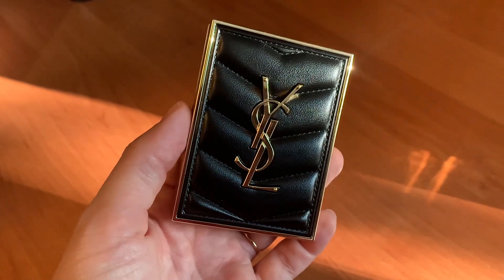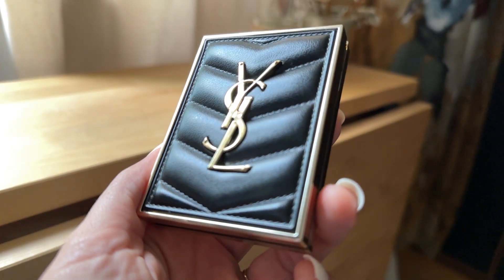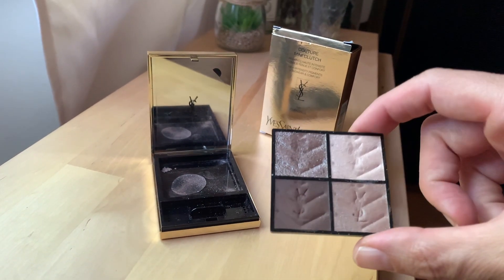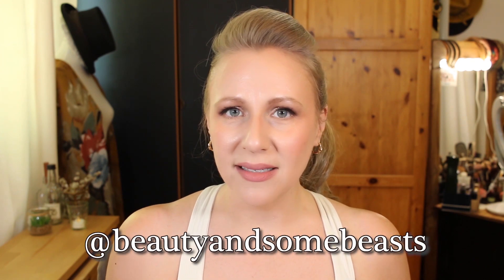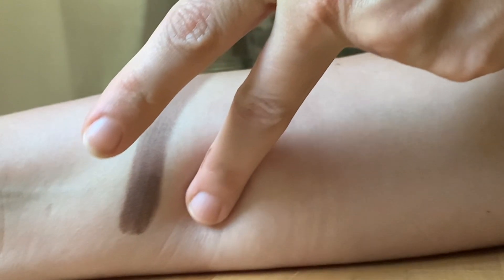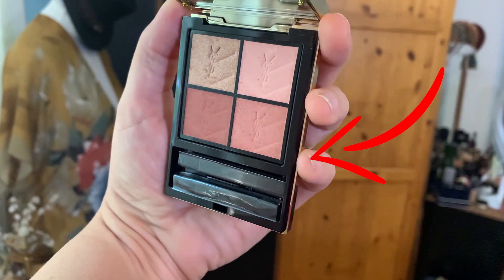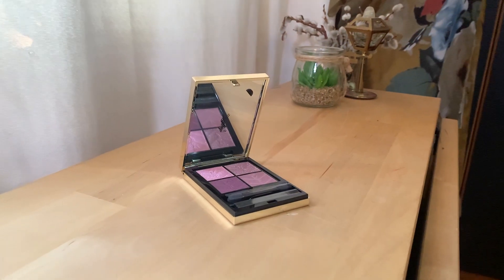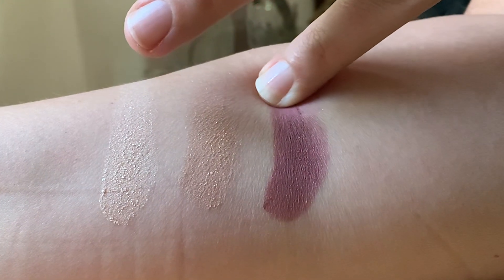6 YSL Couture Mini Clutch Palettes: Worth it? | Swatches & In-Depth Review of Formulas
Direct comparisons: which one's for you? Review, demo & swatches of 6 YSL Couture Mini Clutch eyeshadow quads: Stora Dolls, Gueliz Dream, Kasbah Spices, Babylone Rose, Medina Glow, and Spontini Lilies.

Fashion is drama and YSL is bringing it:
Broken palettes? Glitter fallout? Fading? Yes.
But also: intriguing textures, incredible blendability, delicate sparkles. And: that gorgeous packaging, reminiscent of Yves Saint Laurent Quilted "Y" bags.

The YSL Couture Mini Clutch Eyeshadow Palettes have some unique and marvelous high points, but also some caveats. After ten days of extensive wear tests with various primers, I have put all six of the palettes from this line through their paces to see if they truly earn the title of "luxury" eyeshadows. I share my thoughts in the form of eyeshadow swatches, application footage, and comparisons – both within the line itself and with other well-known palettes from luxury and high-end brands – so that you can see which one might be right for you.

O t h e r   c r e a t o r s   m e n t i o n e d:

➡️Watch @beautyandsomebeasts  review of these palettes (and see her "Stora Dolls" 100 palette fall apart on camera):

➡️YSL Couture Mini Clutch Eyeshadow Palettes for dark skin tones:
There haven't been many people doing reviews yet, but I did find @BrieMoore, who used 600 Spontini Lilies and 500 Medina Glow. She said the pigmentation worked for her. Watch her videos here:

➡️ TIMESTAMPS
00:00 Intro
00:51 Packaging issues?
02:32 Summary of YSL formulas
03:46 YSL matte eyeshadows
05:32 YSL satin eyeshadows
06:58 YSL sequin eyeshadows
10:57 YSL glitter toppers
12:07 Fallout
13:23 Long wear?
16:19 100 STORA DOLLS
20:01 200 GUELIZ DREAM
22:19 300 KASBAH SPICES
25:14 400 BABYLONE ROSES
26:19 500 MEDINA GLOW
28:34 600 SPONTINI LILIES
30:38 Which one is for you?
31:38 Worthy of being called "luxury?"
32:13 Comparisons with other luxury formulas
34:17 Performance on dark skin?
35:21 Are these palettes worth it?
35:52 Final thoughts

➡️Makeup on my face:
Eyes: YSL Couture Mini Clutch Quad (100 Stora Dolls)
Mascara: IT Cosmetics Superhero Mascara
Cheeks: Makeup By Mario Soft Pop Blush Stick (Pale Petal) & Clinique Cheek Pop (Nude Pop)
Bronzer: Benfit Hoola
Lipstick: Givenchy Le Rouge Sheer Velvet (Shade 16)
Lip liner: Trend It Up Contour & Glide Lipliner (Shade 400)
Foundation: Estee Lauder Double Wear Stay In Place Makeup (Shade: 1N2 Ecru)

➡️STAGE HAIR: Today I'm wearing "Lily" from INH Hair

How does one develop a sense of style? And how can we do it sustainably – both financially and environmentally? By enjoying and creatively using what we already have. By streamlining those things with thoughtful declutters. By developing awareness of how we use our stuff to encourage wiser decisions about the cosmetics, clothing and any other items we purchase. Sounds simple, but it's easier said than done. I've certainly been stumbling my way through it – let's stumble in style together!

All music in this video was written, recorded and produced by Stephanie Forryan.